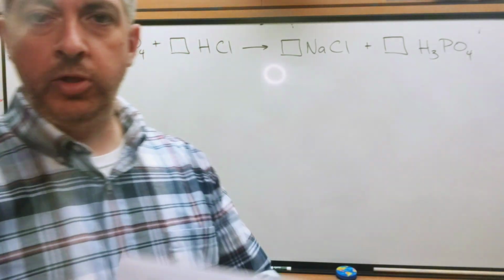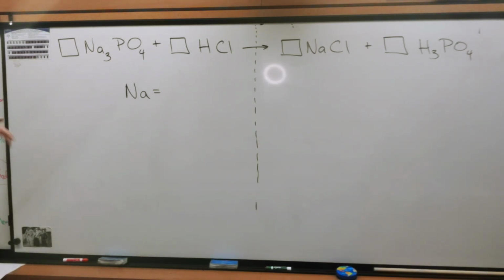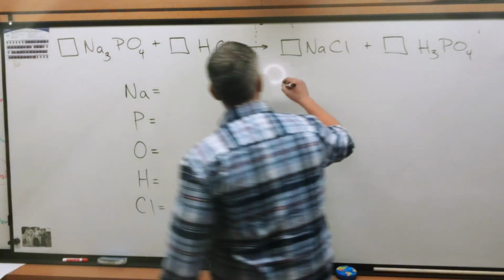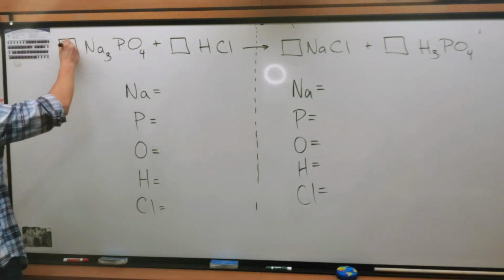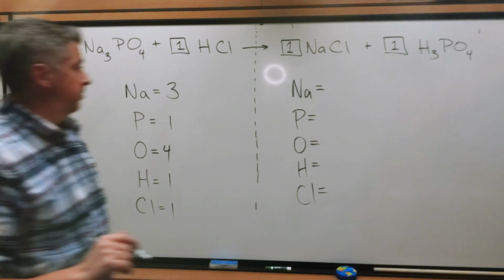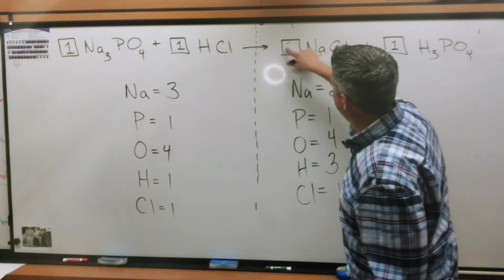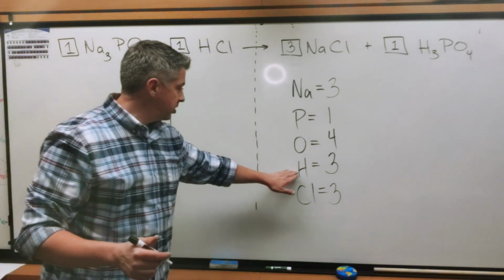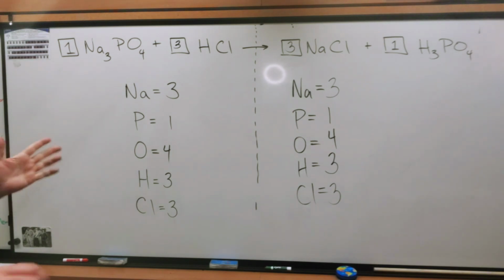Balancing Chemical Equations, example #4